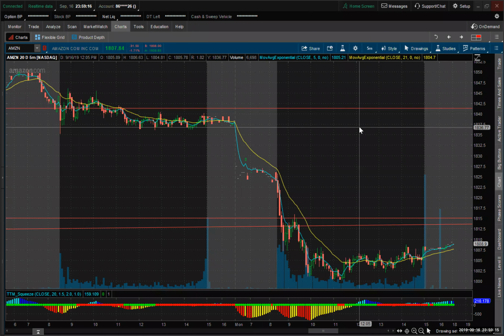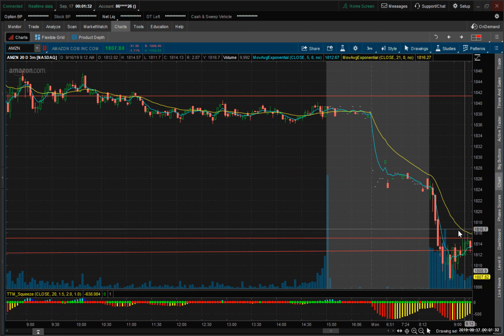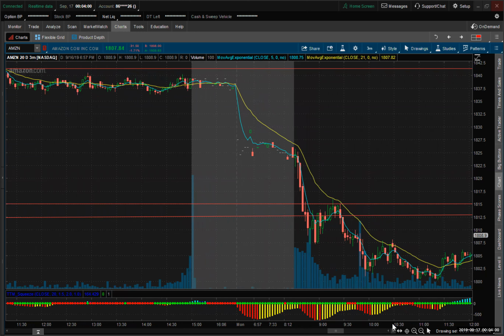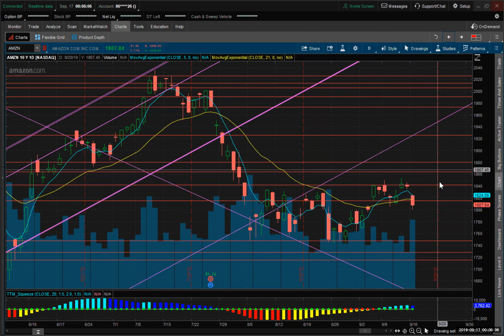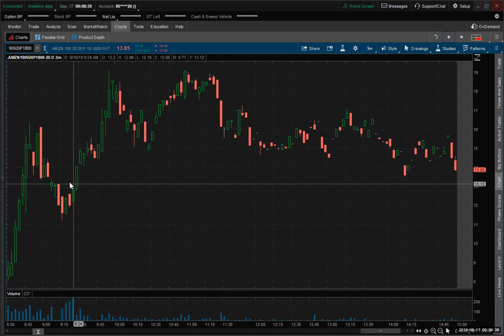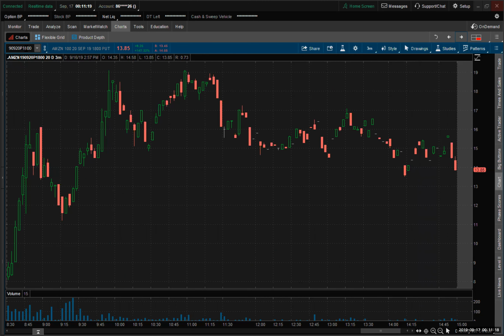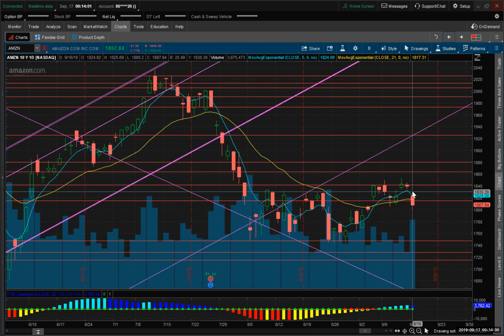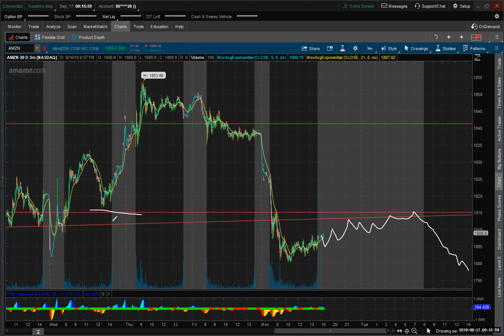AMZN Review 9/16/2019